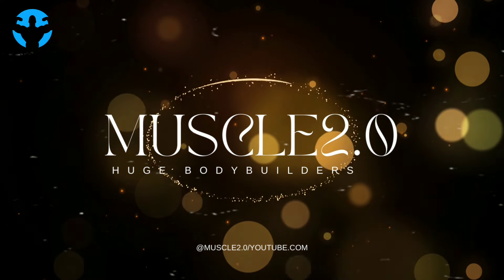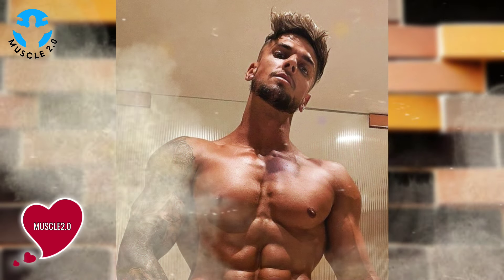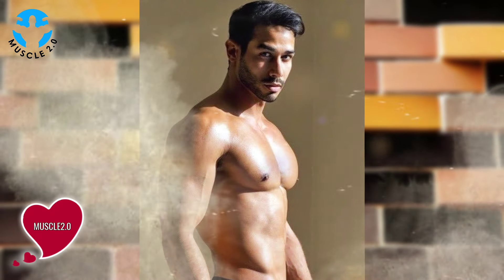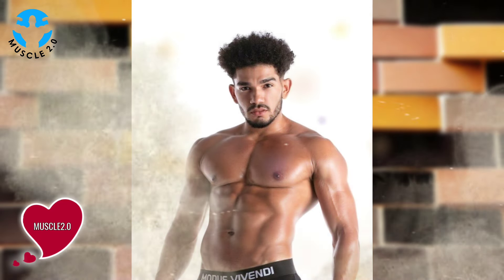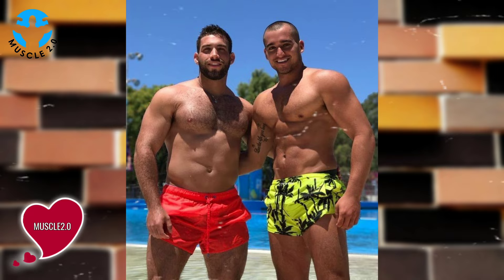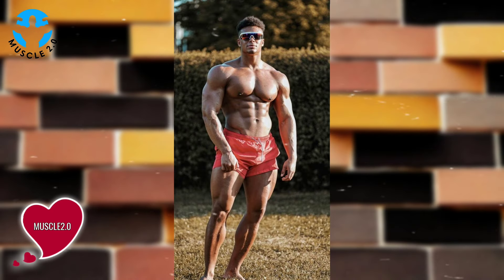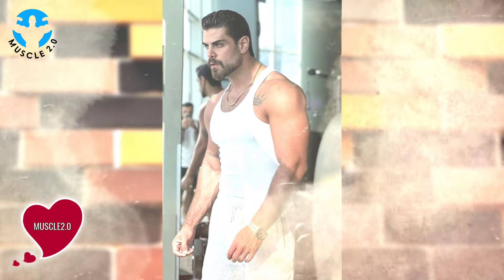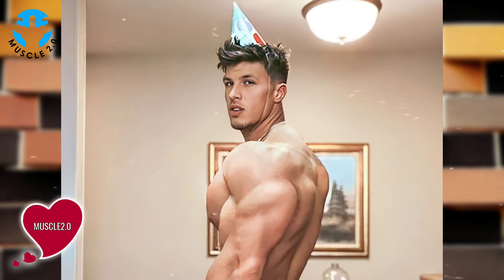Unveiling the Sculpted Strides: Mesmerizing Shirtless Bodybuilders in Focus!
Voice-over: Sunny
The Whole Video & Editing By ::- ‎@MUSCLE 2.0   TEAM

MOST WATCHED VIDEOS OF THIS CHANNEL 👇

Don't miss this BIG SHREDDED Bodybuilders You never ever seen.